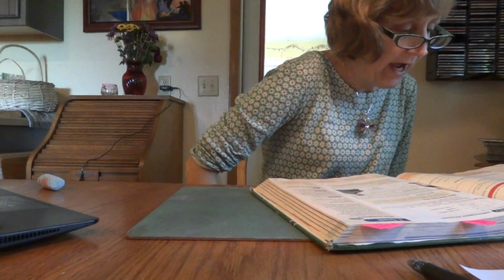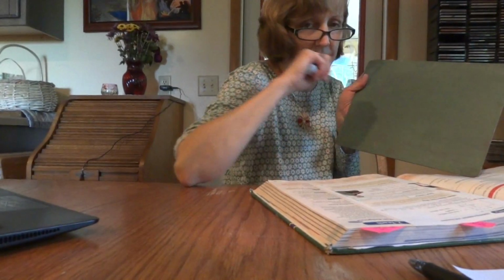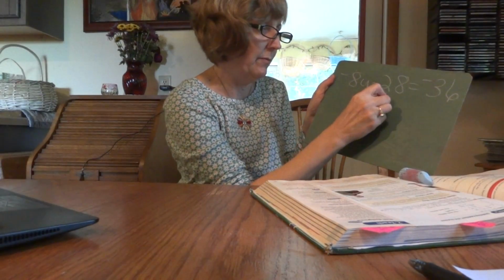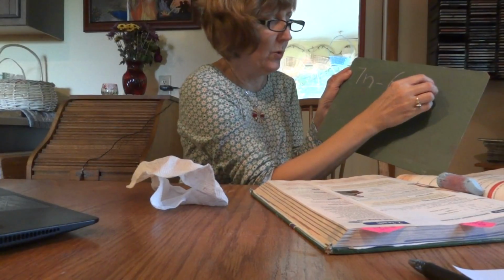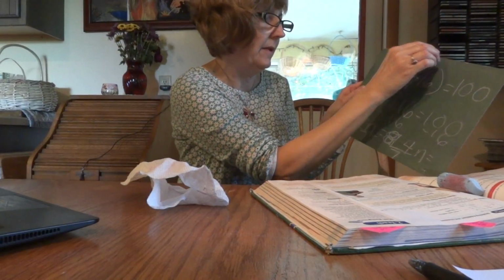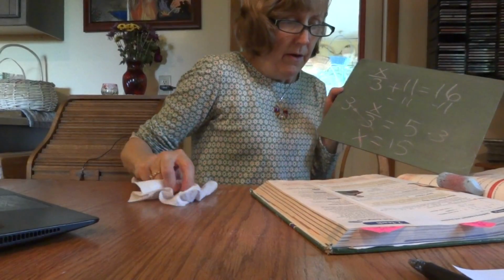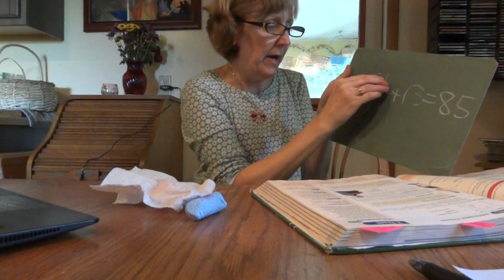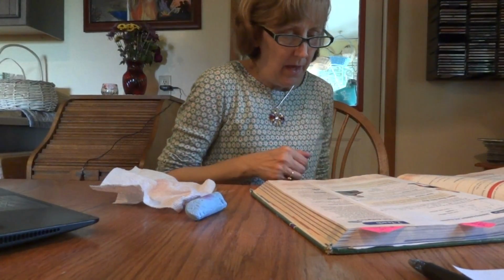Gail Felker Math- Prentice Hall Lesson 2-6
Text pg. 98
Solving 2 step problems.